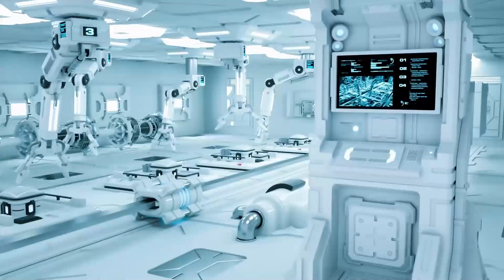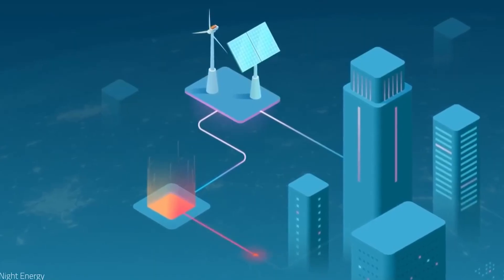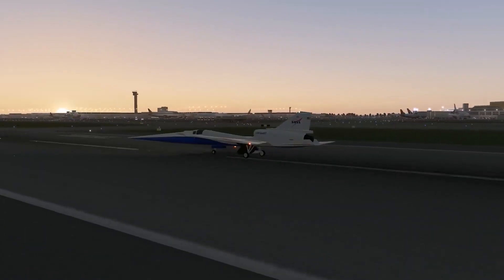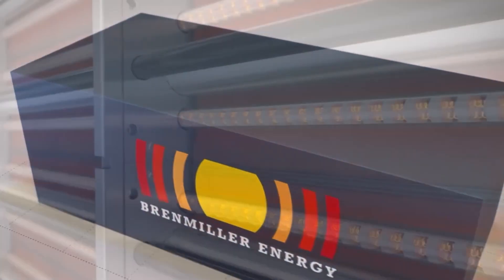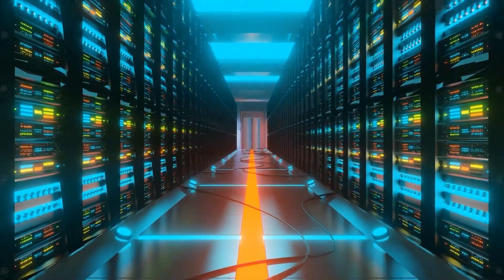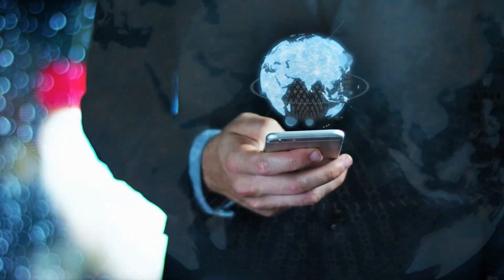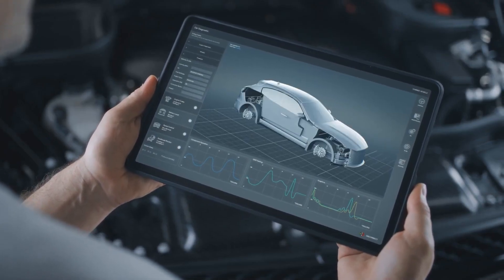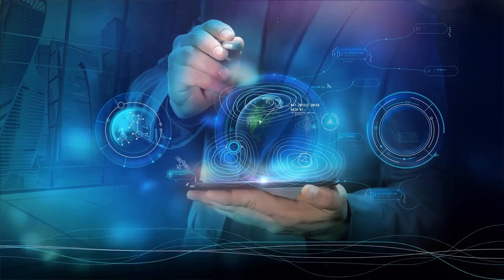15 Emerging Technologies That Will Change the Future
In this video you will see which are the 15 technologies that are about to change our world.
Artificial intelligence, bricks that can hold energy, robots that read minds and much more.